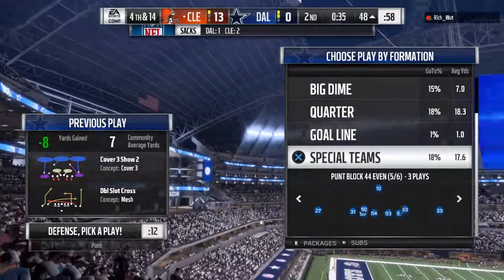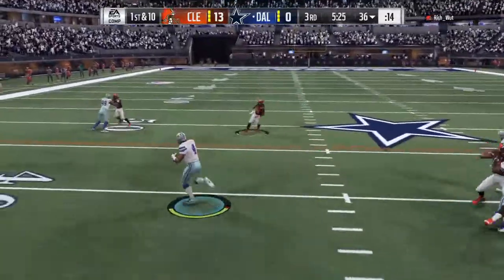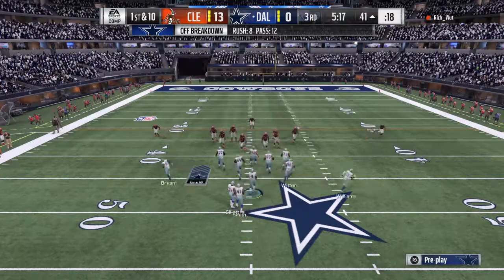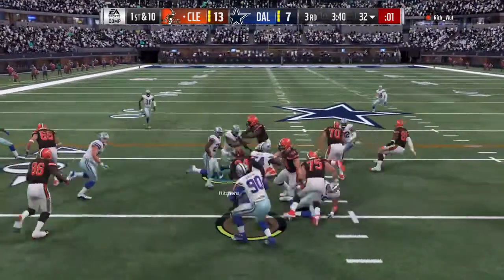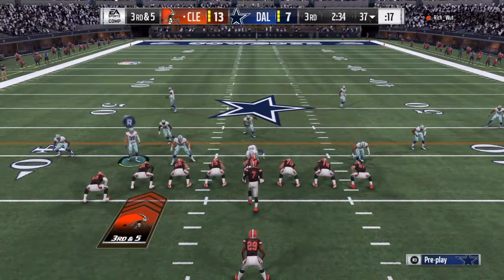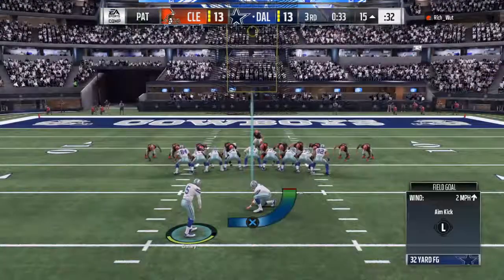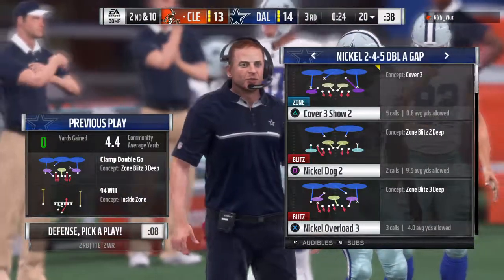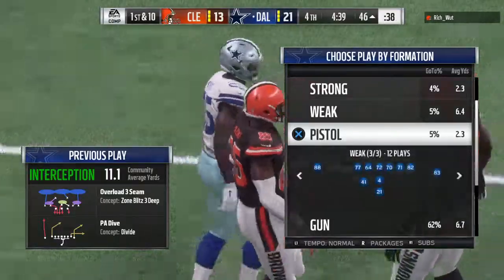Madden 18 comeback Browns always choke